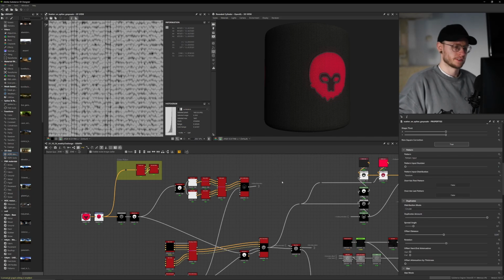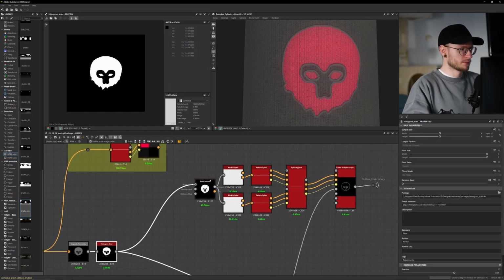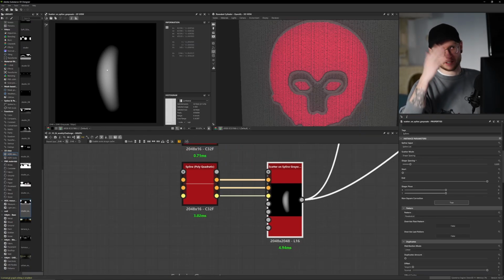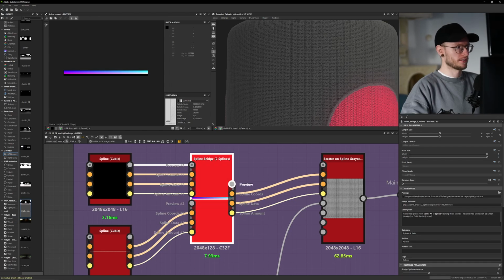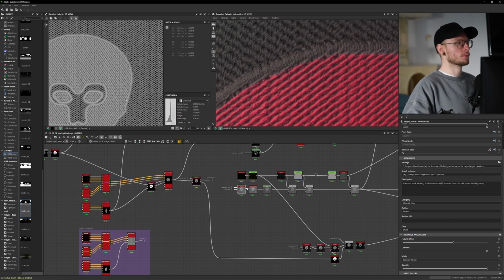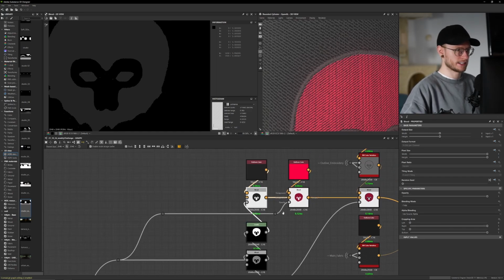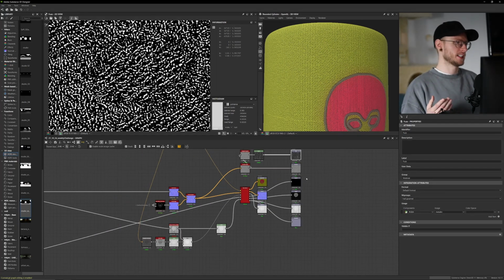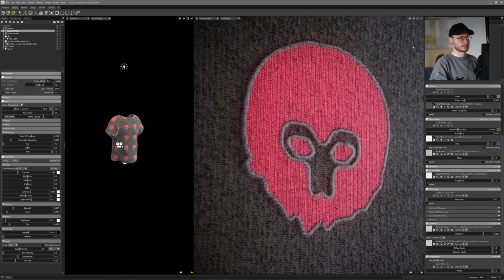How to Create an Embroidery Generator in Substance Designer | Splines Tutorial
Learn how to create stunning and realistic embroidery patterns with this step-by-step tutorial, perfect for beginners and intermediate designers. In this video, we’ll cover essential techniques for crafting basic stitch designs, layering intricate details, and maintaining precise scale and thread density. Whether you’re just starting out or want to expand your skills with advanced embroidery methods, this tutorial will guide you through the process of creating professional-grade patterns for machine embroidery.

🌟 What You’ll Learn:

- Advanced techniques for realistic embroidery pattern creation.
- How to maintain accurate stitch density, thread tension, and scale.
- Layering complex stitch details to achieve a polished, high-quality finish.
- Common Tips & Tricks for Efficient Embroidery Design.